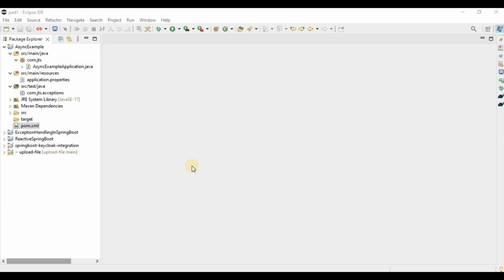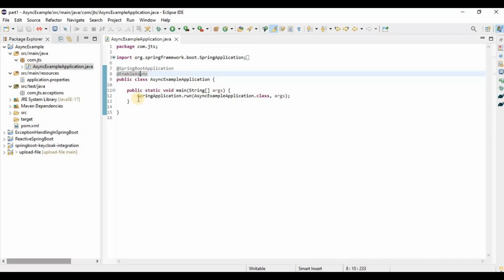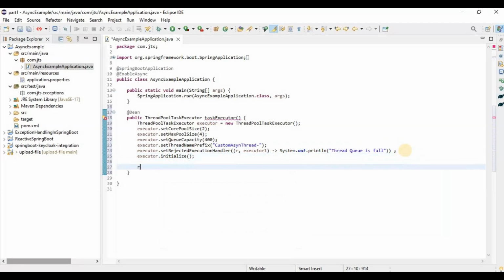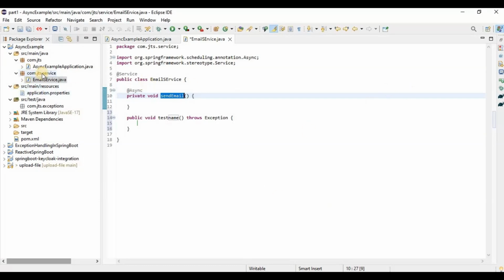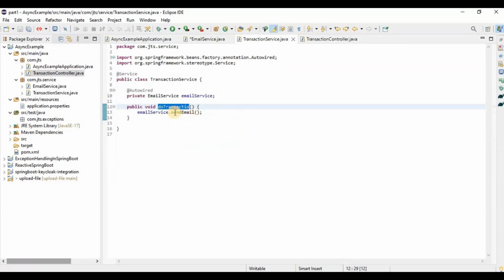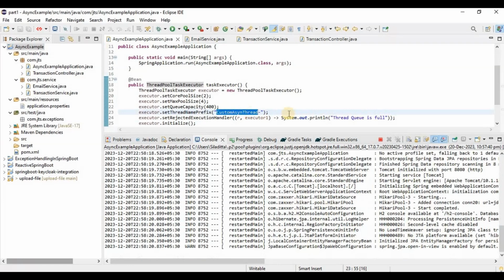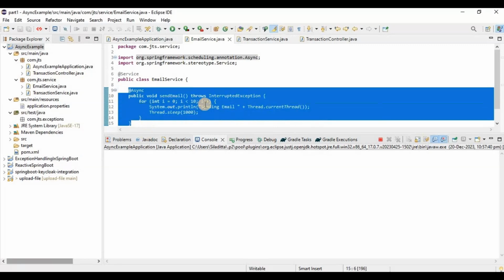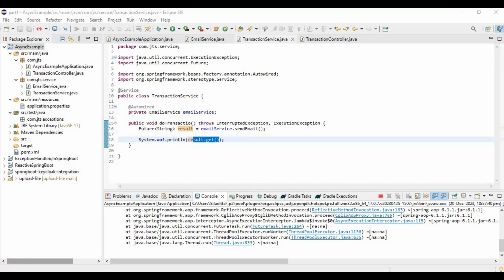in Spring Boot | How to run Asynchronous code in Spring Boot | Exploring Asynchronous call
Here we dive into the world of efficient Spring Boot development as we are exploring the power of asynchronous calls using the @Async annotation. Learn how to enhance performance and responsiveness in your applications effortlessly.